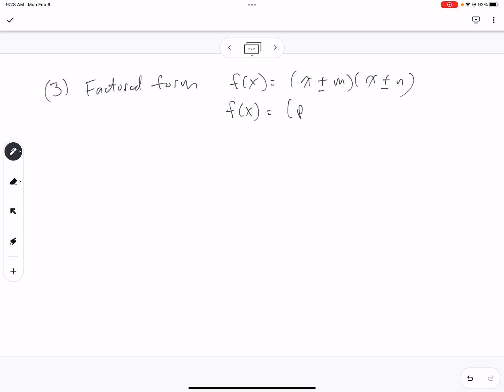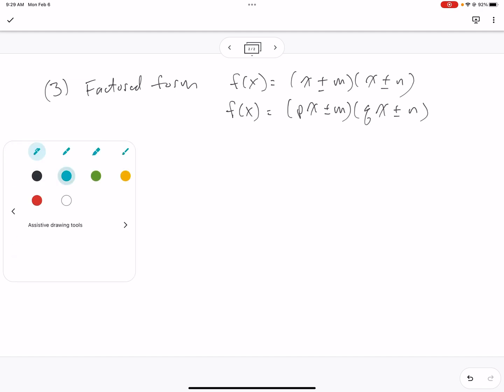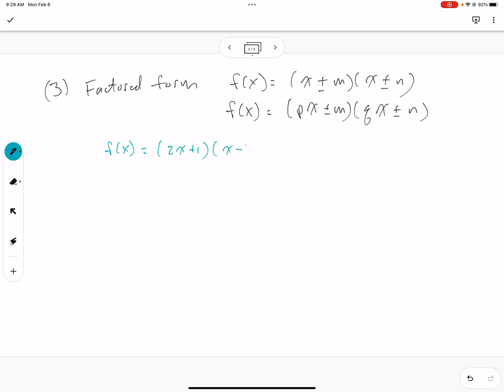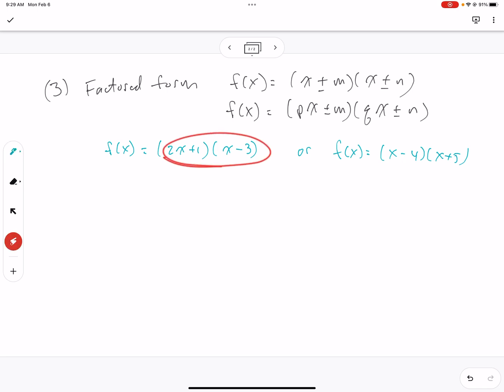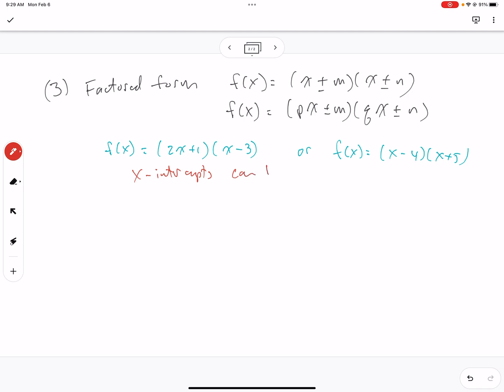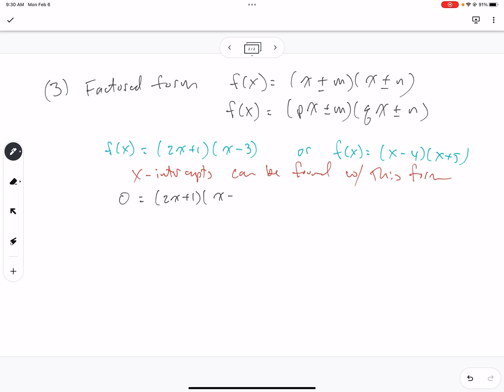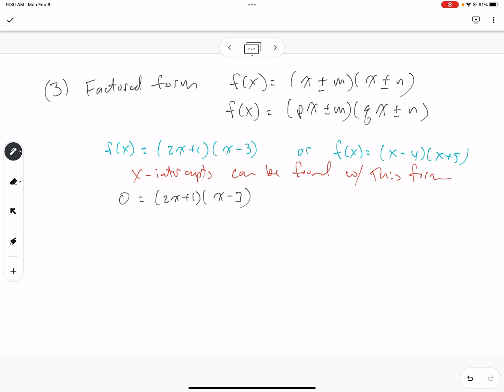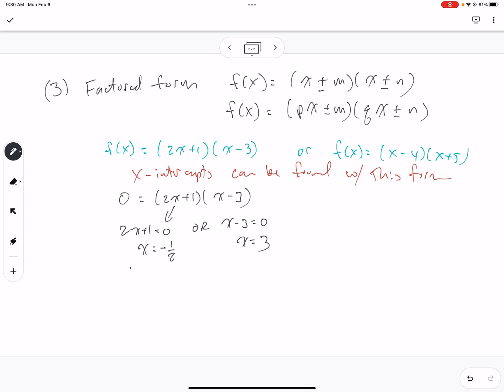Big ideas in Quadratics (Part 3)